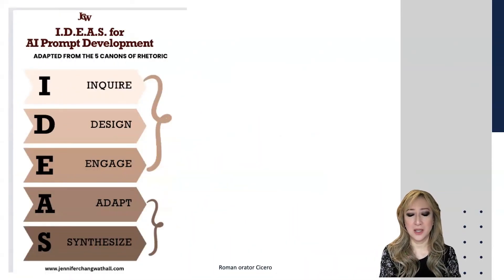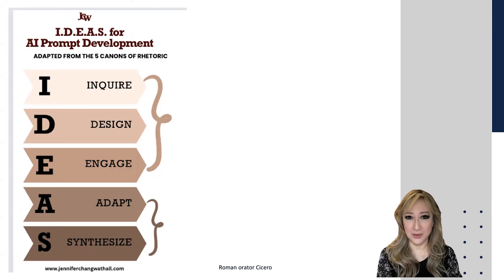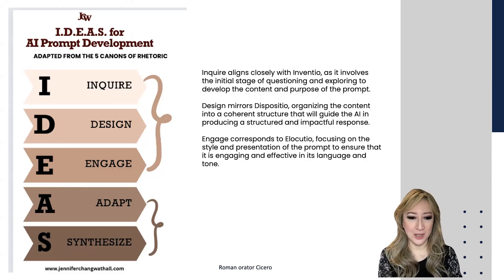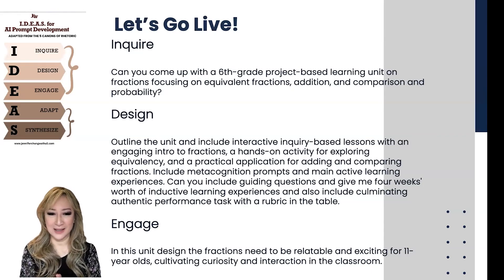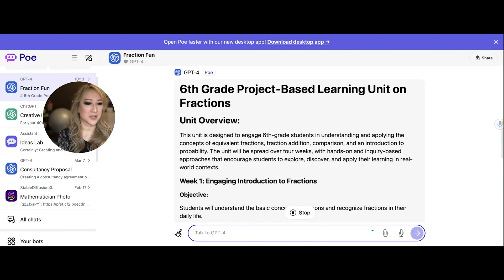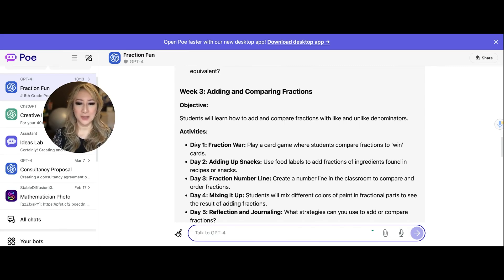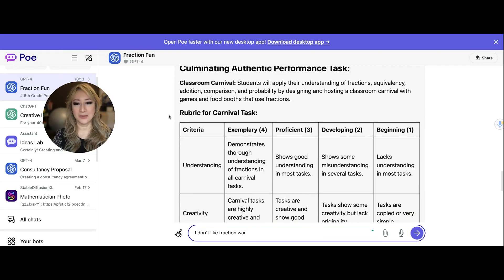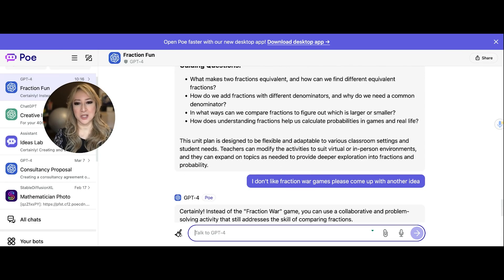250. How to Develop AI Prompts to Generate a Math PBL Unit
250. How to Develop AI Prompts to Generate a Math PBL Unit

Chapters:
0:00 hi everyone welcome back to my channel
1:31 perfect output by using one perfect
3:02 model or generative AI what is the
4:28 unit right because your output is only
6:00 okay now that it's stopped generating
7:29 the rest of the um lesson ideas
9:01 AI tool we pause we have a look at the
9:57 hope to see you next time bye